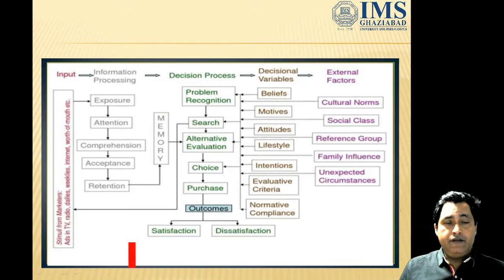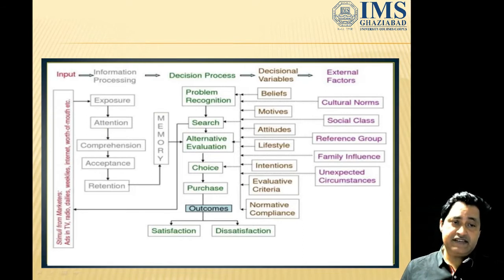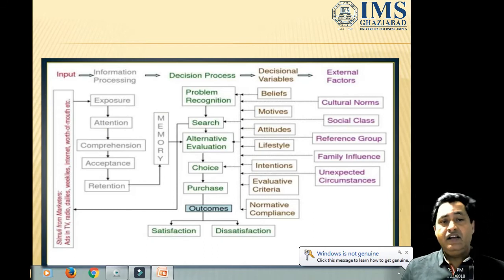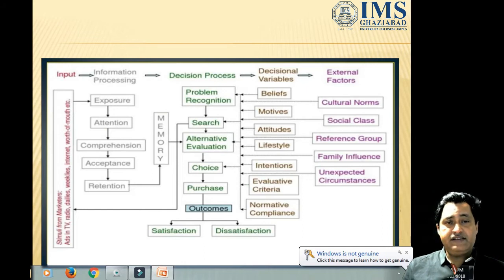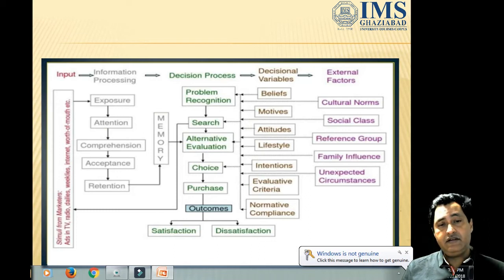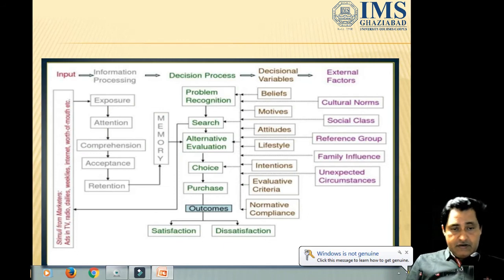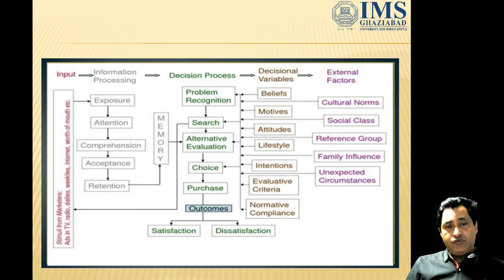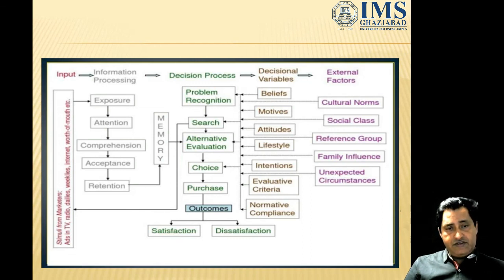ENGEL-KOLLAT-BLACKWELL MODEL - Lect 2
ENGEL-KOLLAT-BLACKWELL MODEL